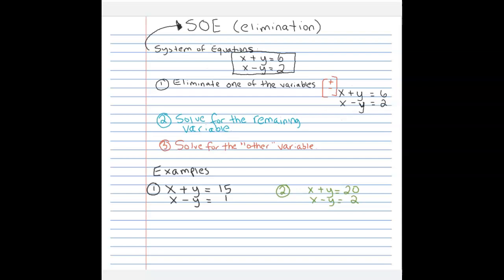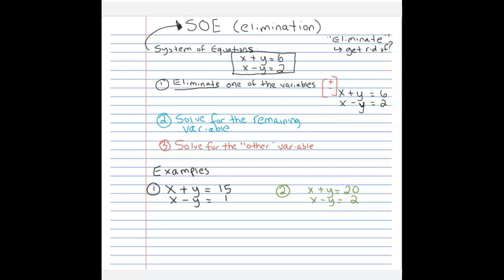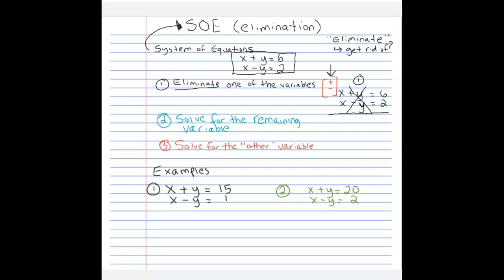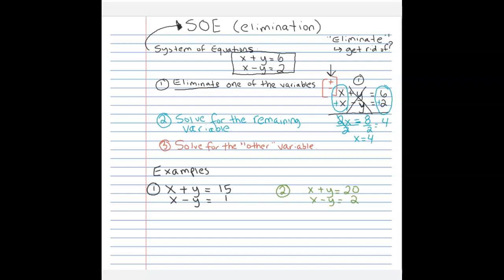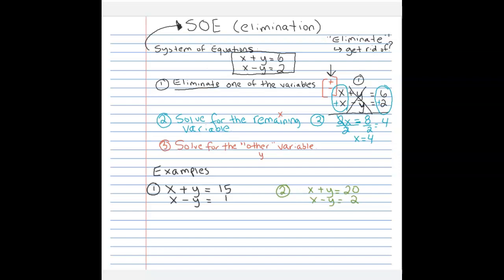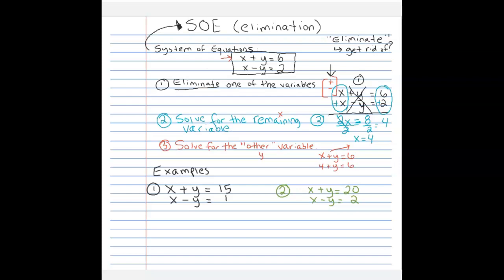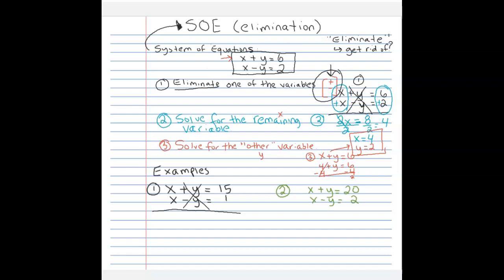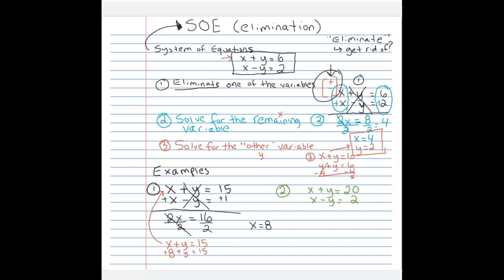Systems Of Equations (Elimination)